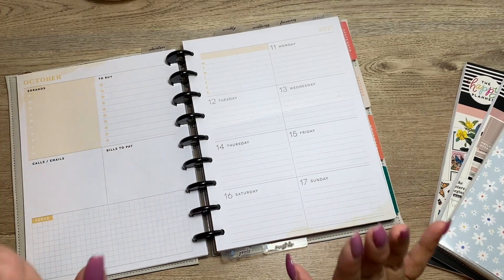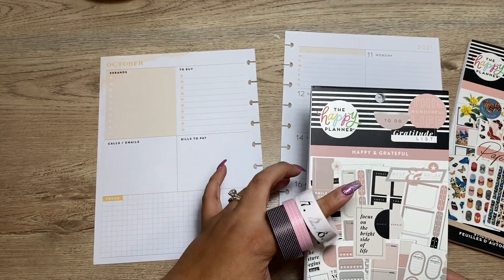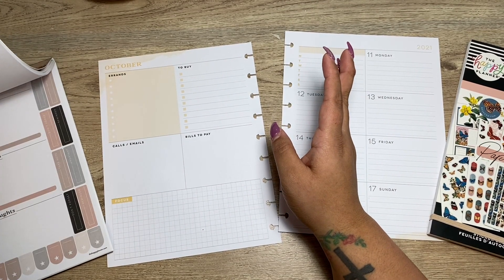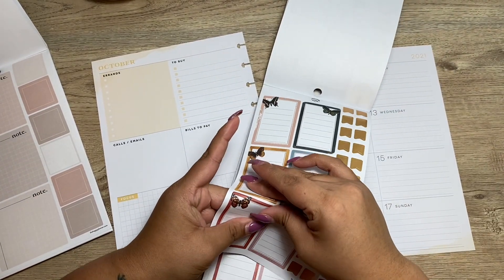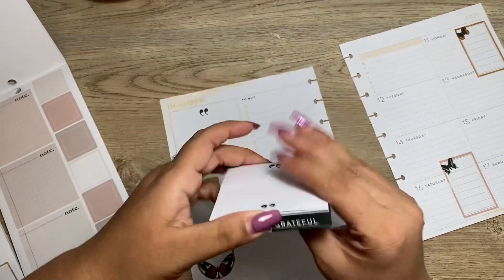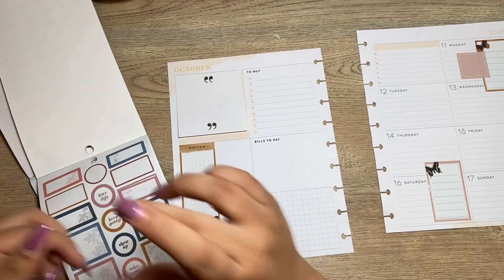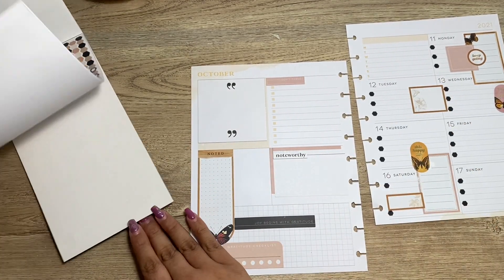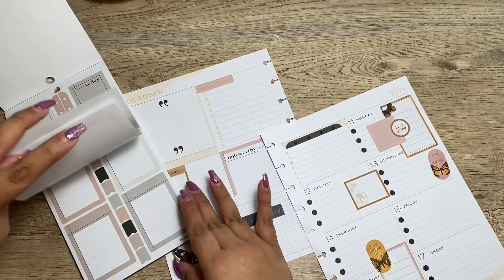DASHBOARD PLANNER | PLAN WITH ME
Hey y’all!!

I completely forgot to upload this yesterday but I wanted to still share how I decorated my dashboard weekly spread.

I hope y’all enjoy this!!

XO: Anabel